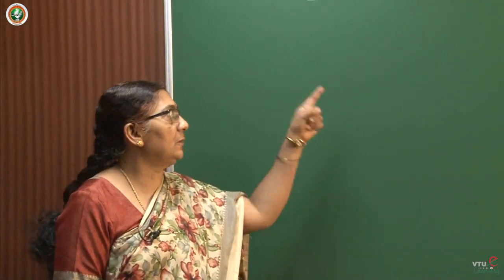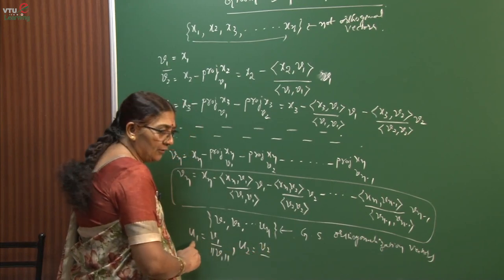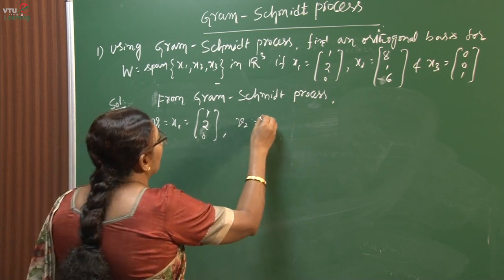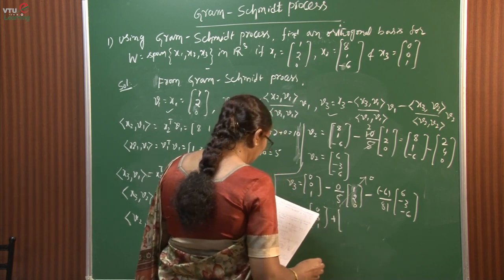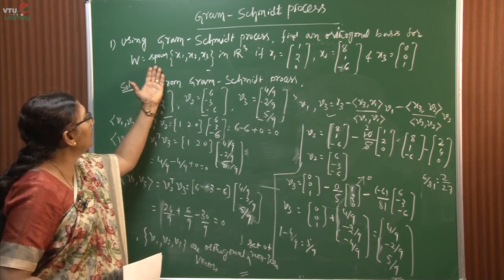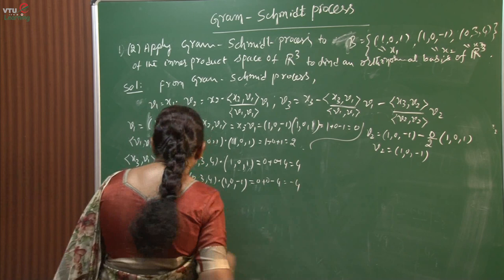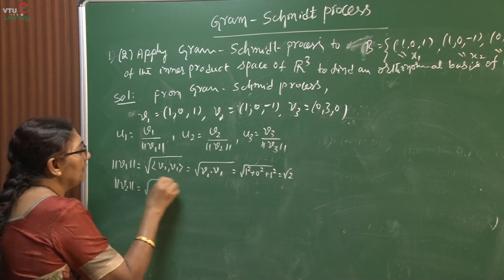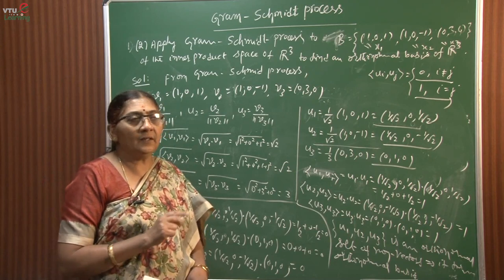Module 3 - Lecture 04